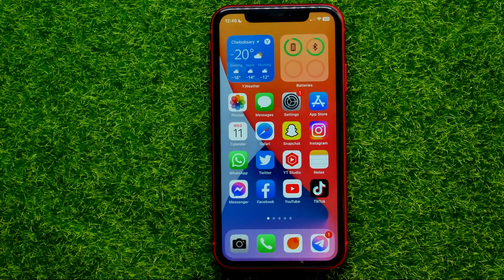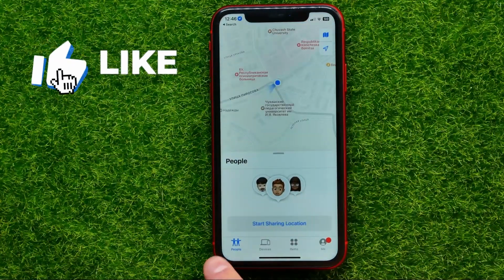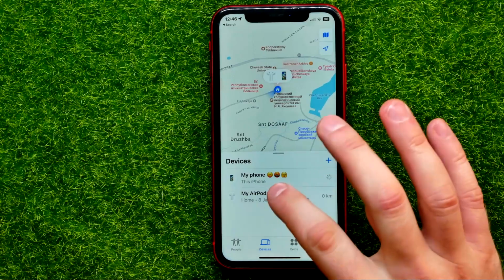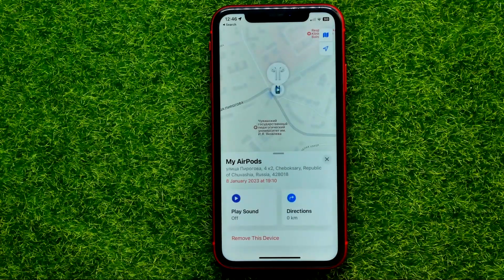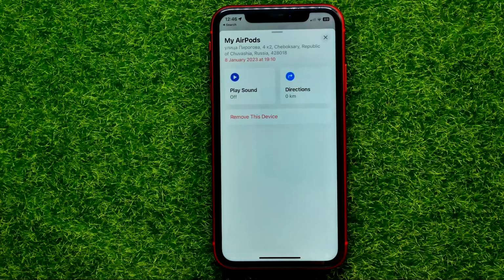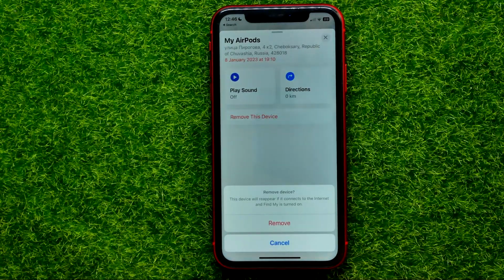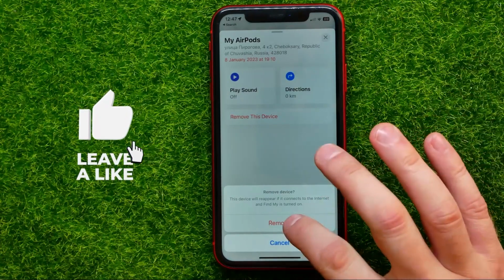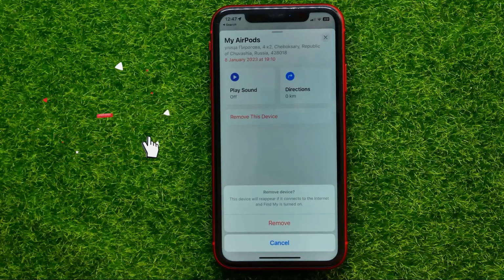How To Remove AirPods From Find My App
If you are looking for a video about how to remove airpods from find my app, here it is!